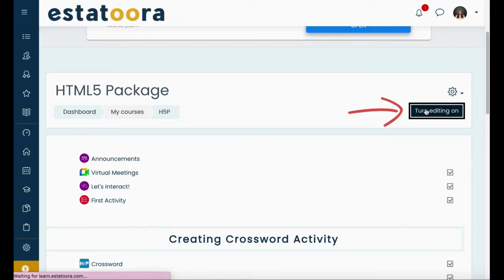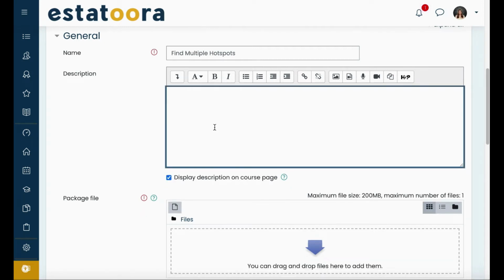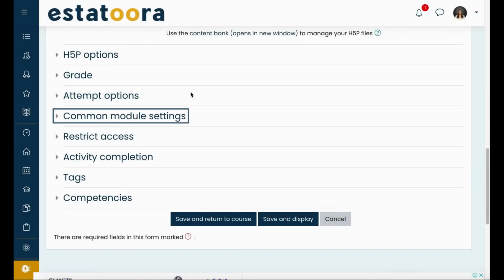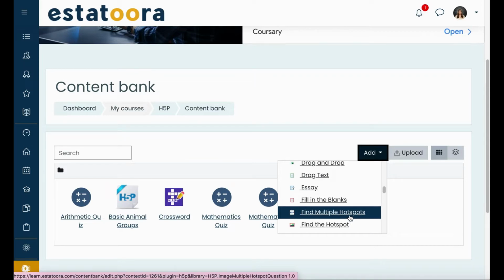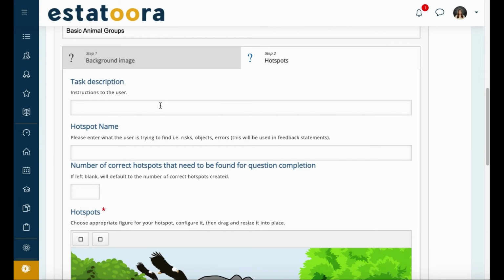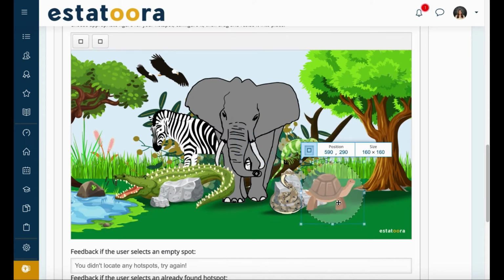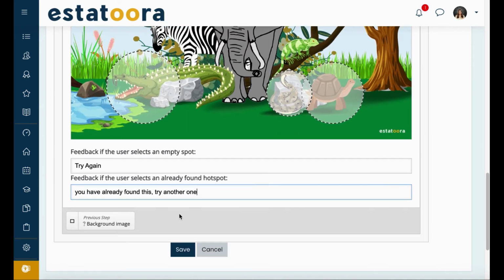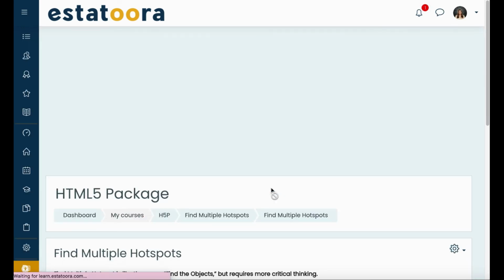Find Multiple Hotspots H5P Tutorial for Online learning | Estatoora Learning Management System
Hello, welcome to another video from Estatoora! In this H5P tutorial video, we introduce you to an online learning game that will enhance students' participation to make your class more interactive: Find Multiple Hotspots.

In this H5P activity, an image of multiple objects is shown where the students have to choose and click the right spots based on the given question/direction.

Take advantage of the fun and make it educational. Make online learning effective as we guide and help you make an H5P Find Multiple Hotspots Activity to engage your learners.

In this H5P Tutorial, we’ll discuss:
0:35 How to Add an Activity or Resource
1:02 Adding the General description for the activity
1:55 How to edit the type of Grading
2:14 How to edit Attempt Settings
2:47 Other H5P Settings
2:58 How to track the students’ completion and set deadlines
3:30 How to Create the H5P Find Multiple Hotspots Activity
4:28 How to Add a Background Image
4:58 How to Add Hotspots
7:42 How to add the Activity

Ever experienced a lack of participation from your students?  Is your institution still struggling with online learning? Wondering how to make your class interactive and fun? Worry no more as Estatoora LMS service got you all covered! Estatoora has a full playlist of the activities you can create for your students to make your class fun and interactive with online learning. Check the playlist and watch out for more! At Estatoora, learning is made extra fun!

Take advantage of online learning with the free Estatoora Learning System Management today! Register for FREE, without hidden charges! Go to this link and answer the form:

Estatoora Top Class Learning Management System (LMS) for Online education is designed for an instructor-student environment with micro-learning techniques. This framework helps to maximize the learning capacity of each user.

Check out the ways how you would assess and manage your students in a smarter way. Estatoora LMS has all-in-one features needed by every institution such as customizable lessons, assignments, quizzes, grading, management role (hierarchy), and a monitoring system. It is perfectly integrated with Google services such as Google Meet, Google Calendar, and Google Drive.

Convert your online learning and teaching to a much healthier and more enjoyable environment with a better e-learning system. Estatoora LMS, your eLearning hero!

For more tutorial videos, you can enroll and register for free at course.estatoora.com
Courses include: